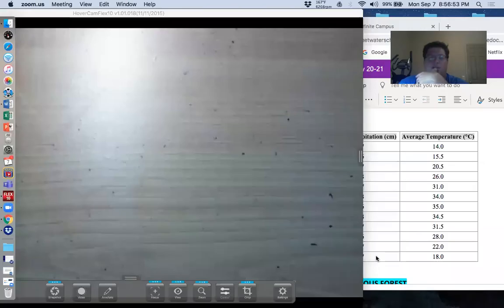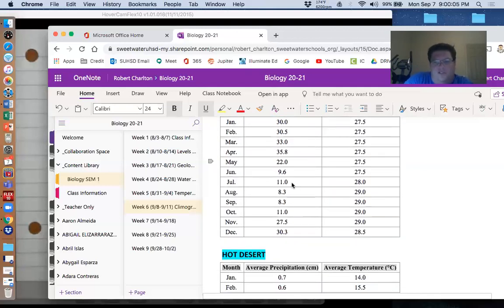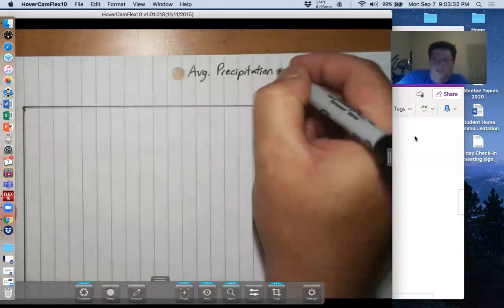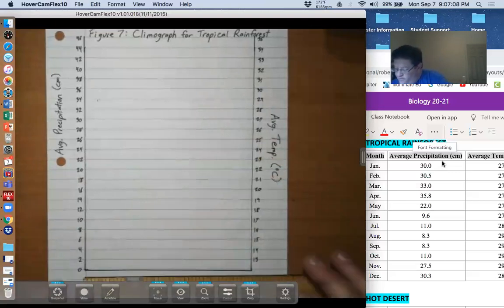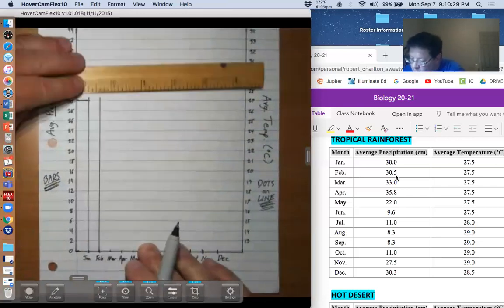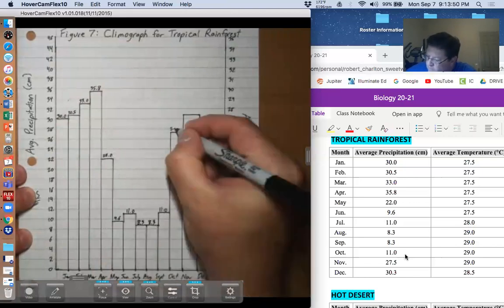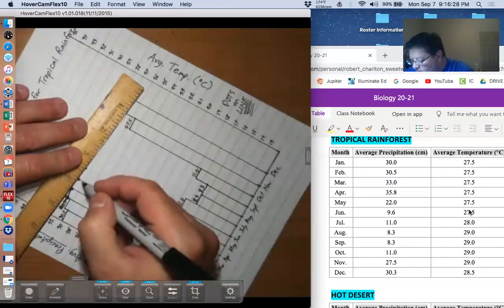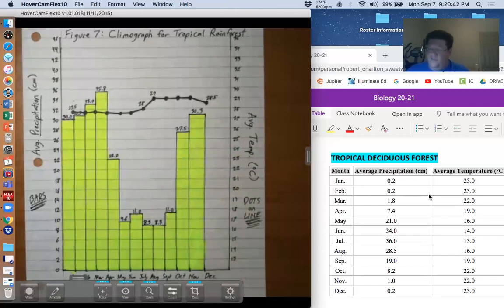Setting Up a Climograph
For Biology students with Mr. Charlton in helping to set up a climograph for data on precipitation and temperature.